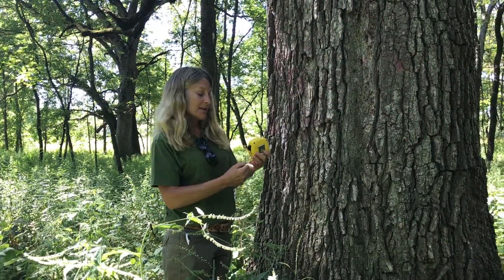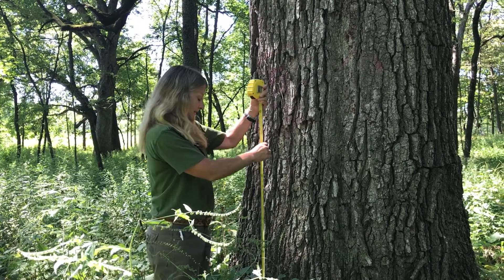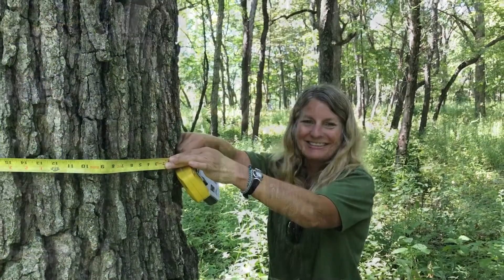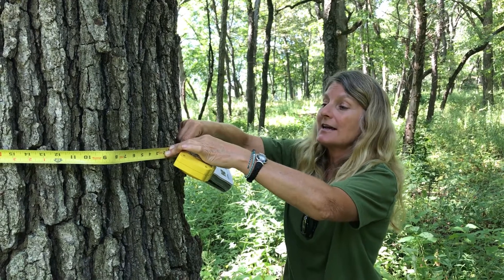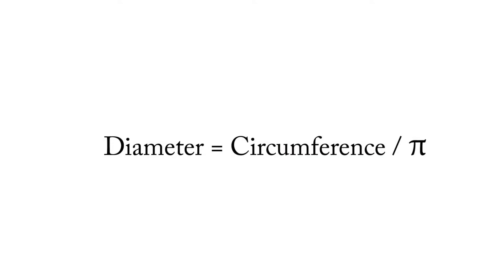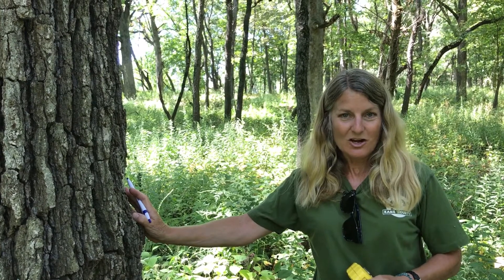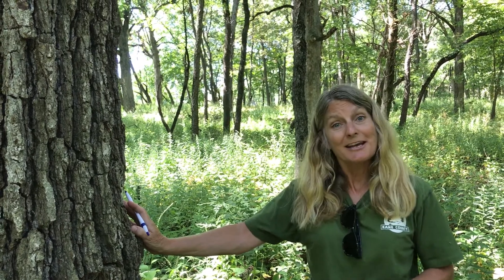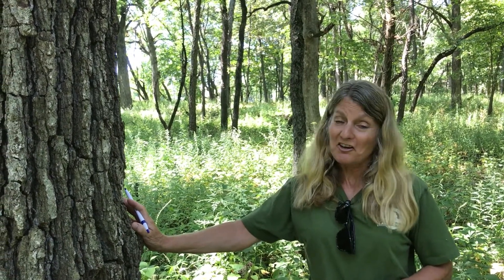How to Measure Tree Diameter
How to measure tree diameter with the Forest Preserve District of Kane County.